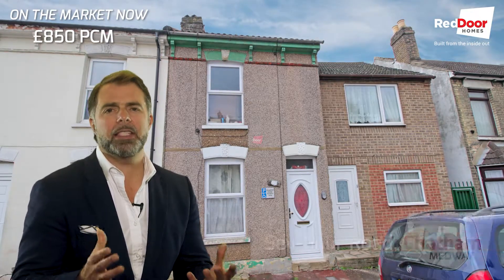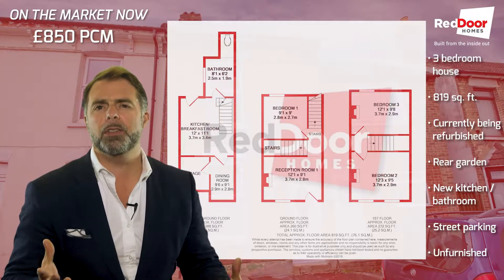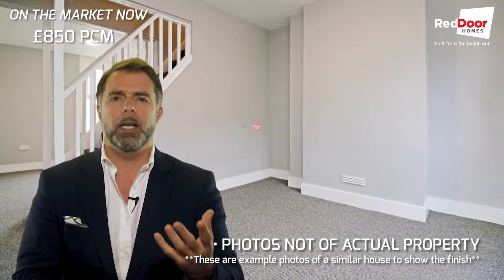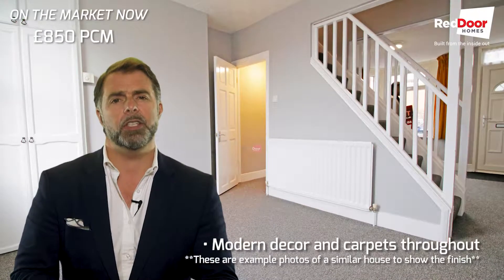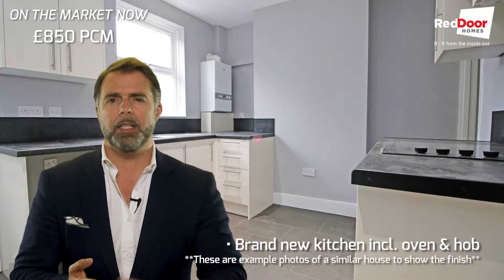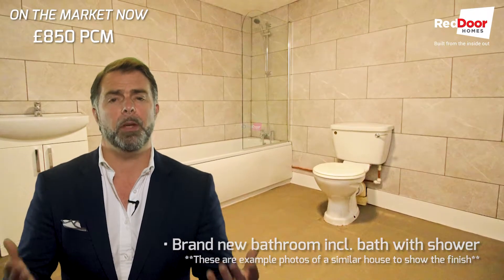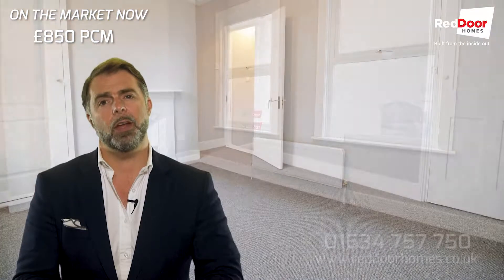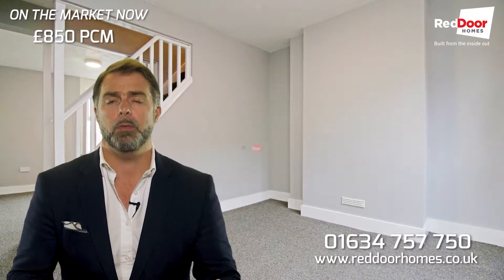3 bedroom house available to rent, Seymour Road, Chatham - RedDoor Homes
This large 3 bedroom house in Chatham is currently undergoing a gargantuan facelift, and will be as immaculate as all the properties we invest our time and money in. So for one lucky tenant they will be the first to live in what will be an immaculately finished 3 bedroom house with kitchen, diner, lounge, family bathroom, 3 spacious double bedrooms and a rear garden. Contact our lettings team in the office for more details.